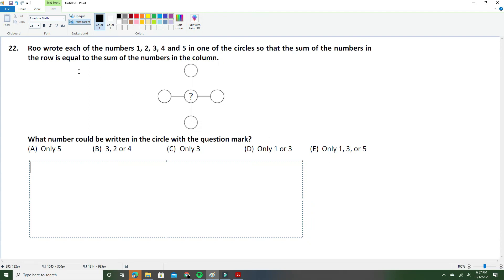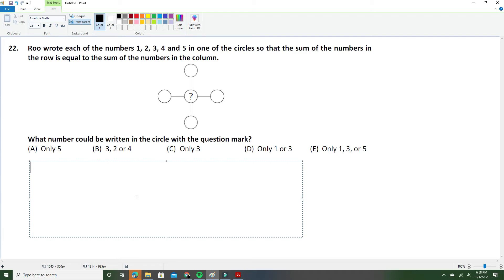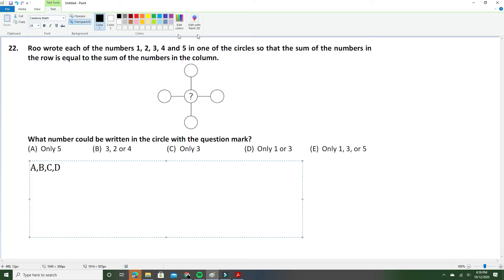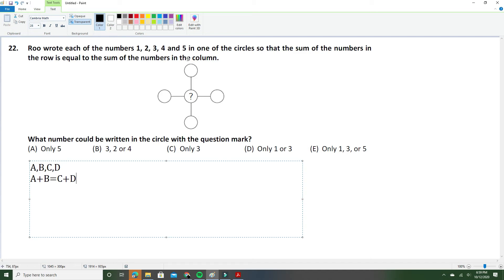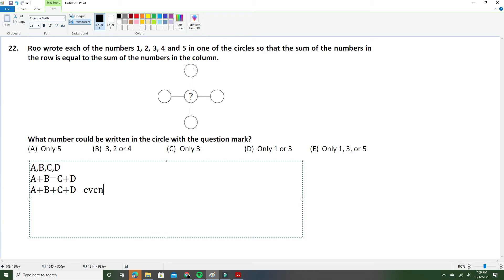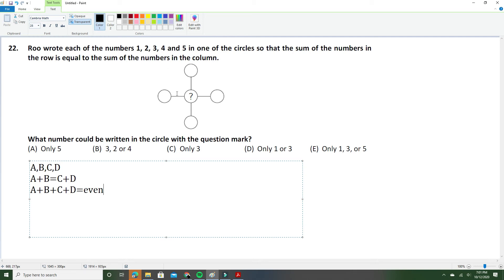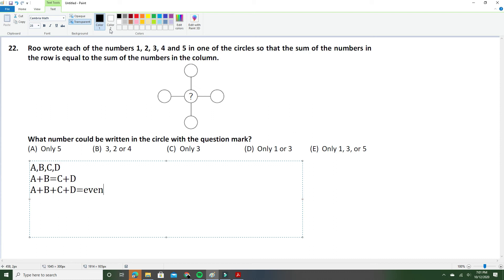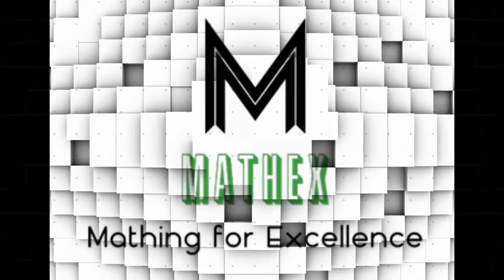Solving 1-2 grade Number 22 Math Kangaroo 2020! This Problem is a Hard Question!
In this video, we solve the 2020 Math Kangaroo 22 for 1-2 grade. This problem is difficult, but if you know your evens and odds you can solve it in no time!